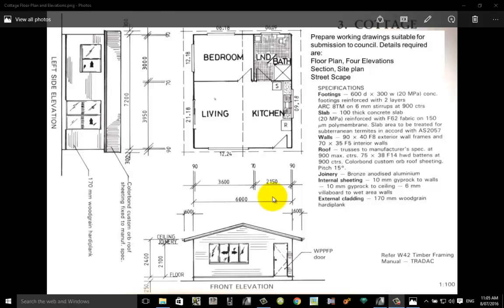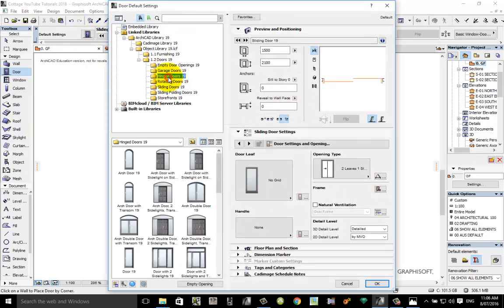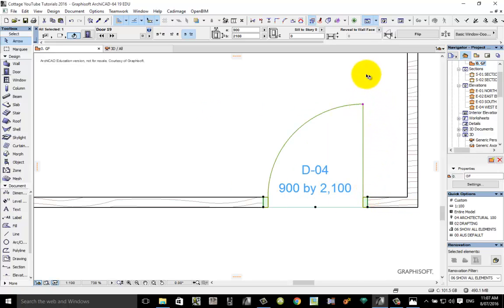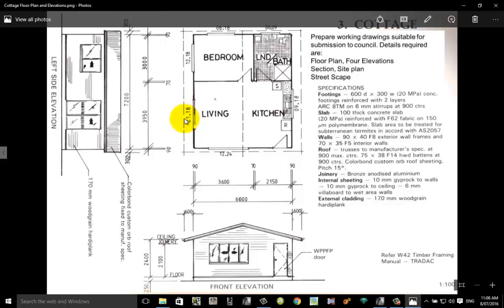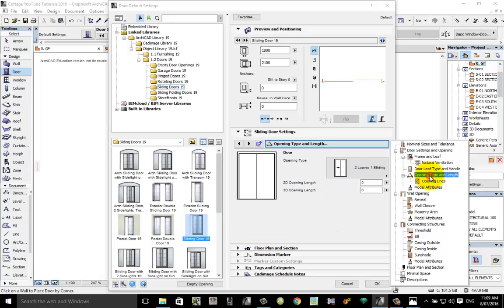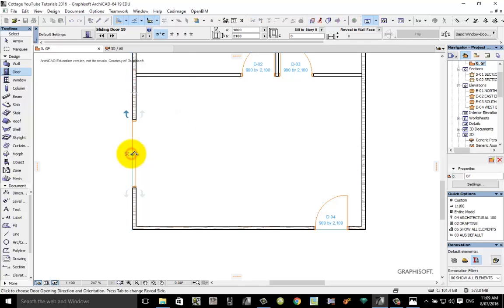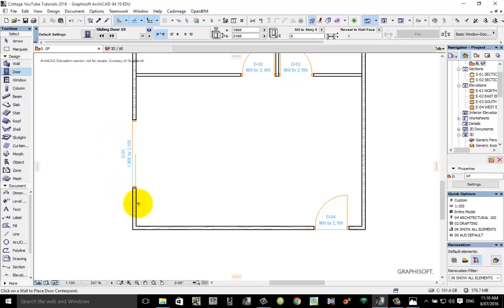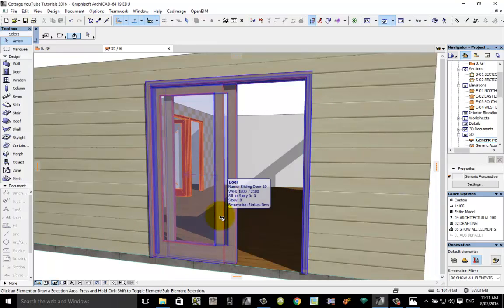9 External Doors Sliding